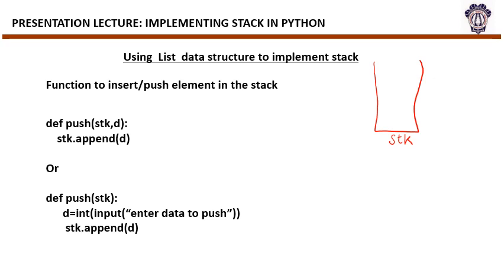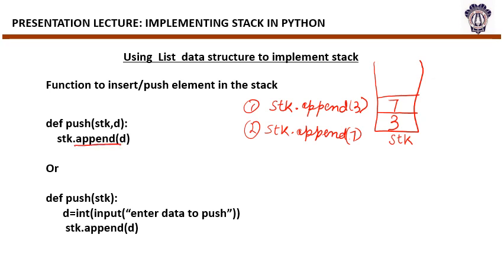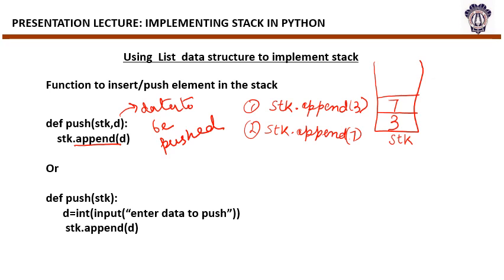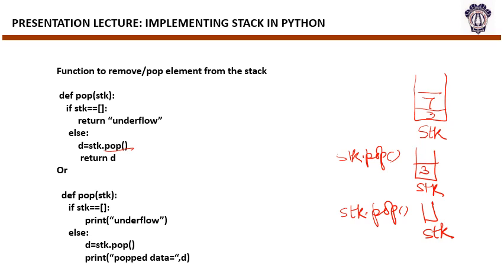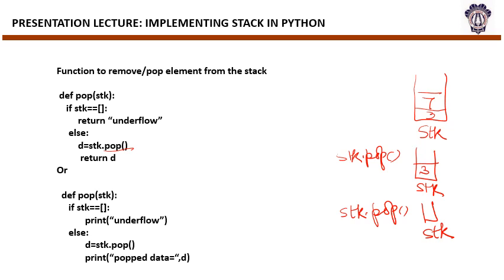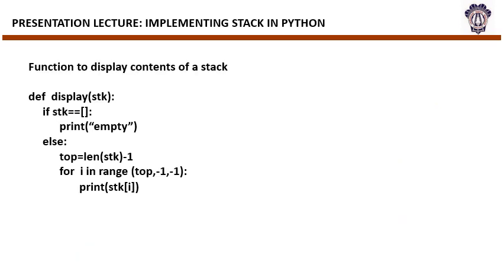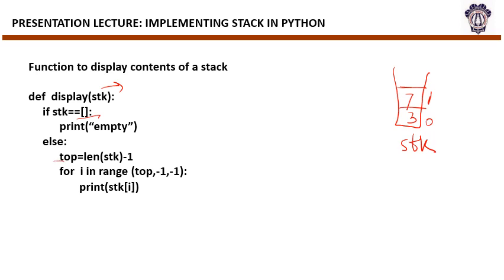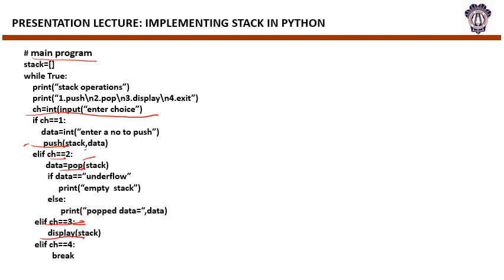Lecture 2 : CS-XII: Python Stack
BY MRS A K SALUJA